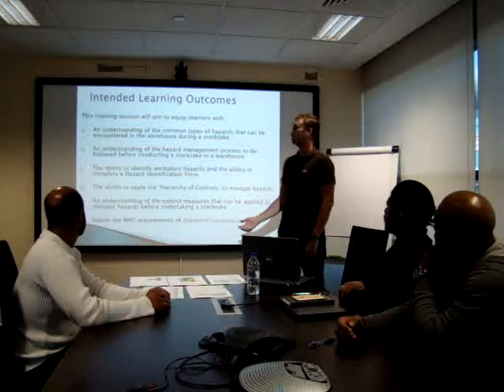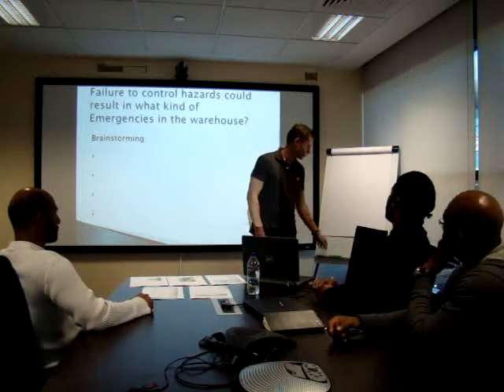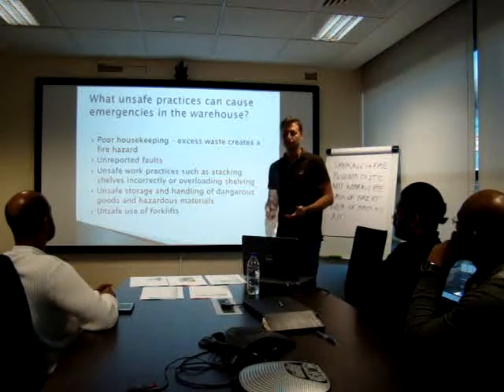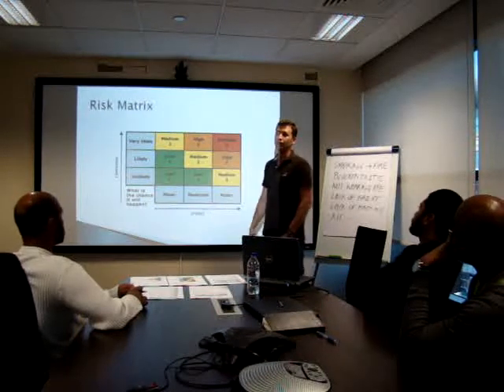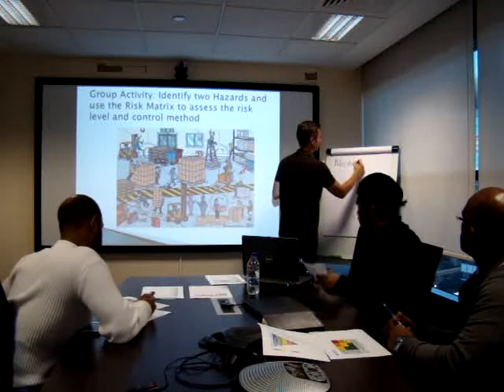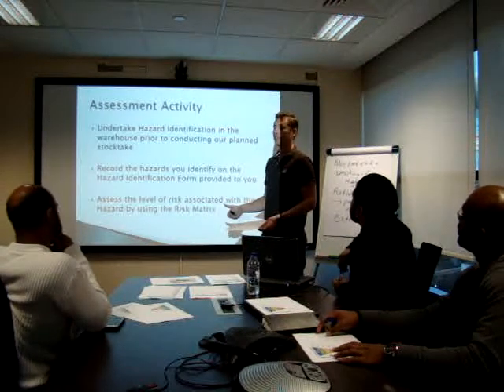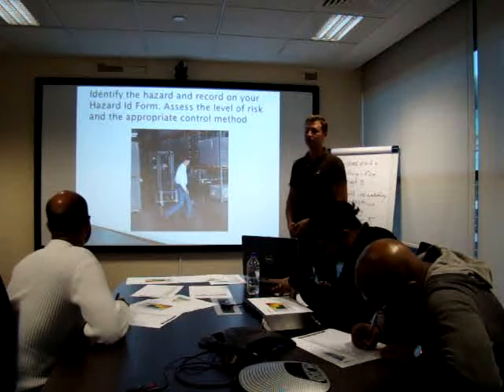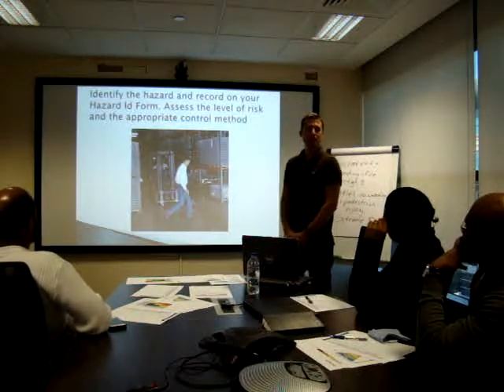TAE40110 Presentation David Harradine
BSBCMM401A Presentation by David Harradine for my TAE40110 with HBA